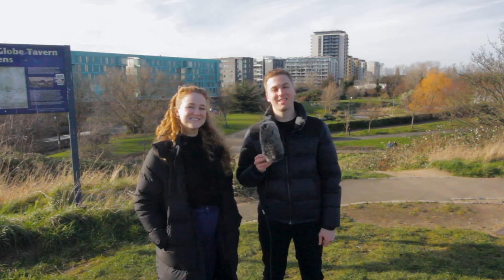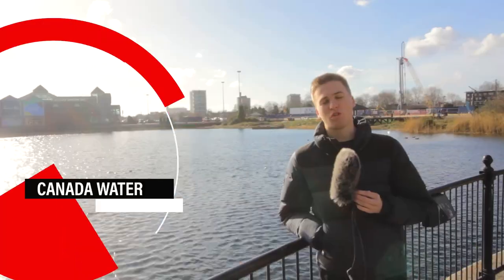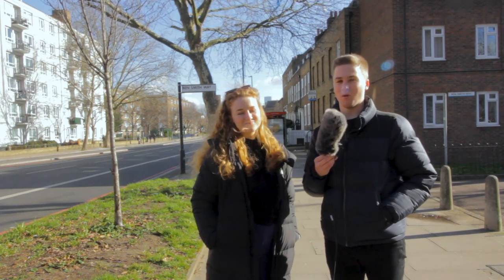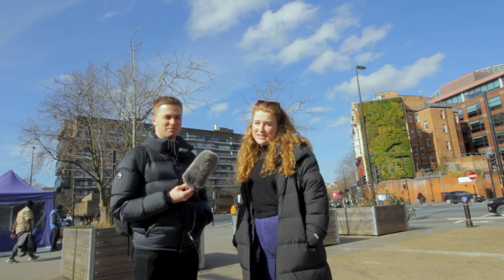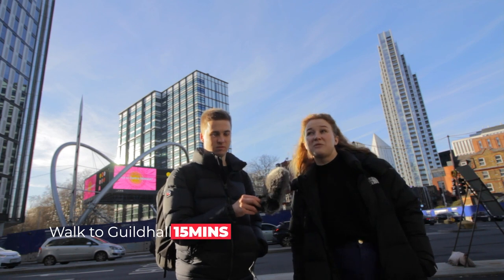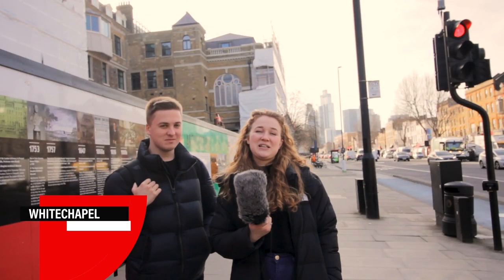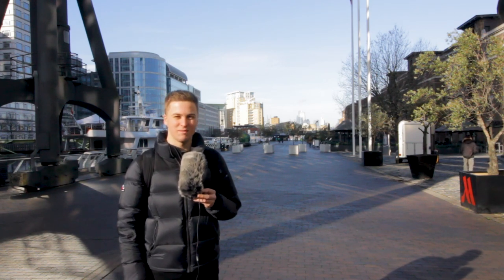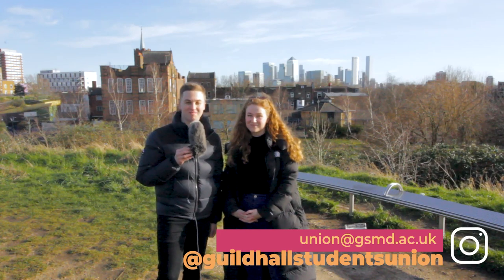Where should I live in London? Guildhall SU Accommodation Video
Not sure where to look for properties next year, or just fancy a change from your current area? Let Harry and Elle take you on a whistle-stop tour of London!

This video will show you several areas across London, some of which you may have heard of, and some not! We will also give you the rough timings and journey plan into Guildhall and some local knowledge so you can pick the right area for you!

Also, check out the Accommodation page and the Guildhall Student Area Guide on MyGuildhall for more resources!

Filmed & Edited - Sam Gale
Presented by Harry Plant and Eleanor Oldfield